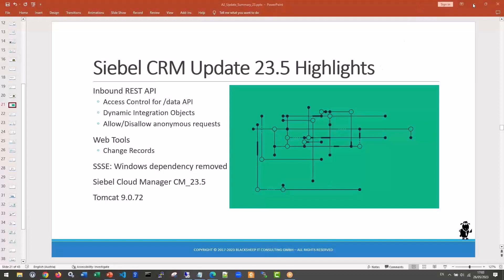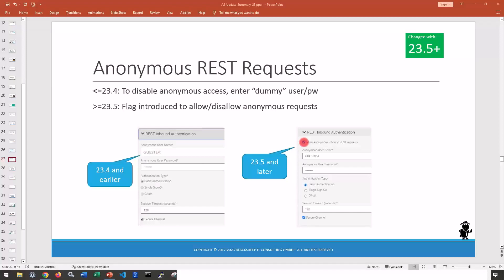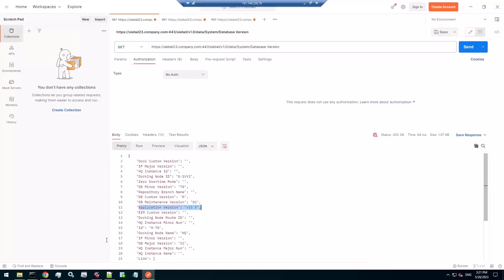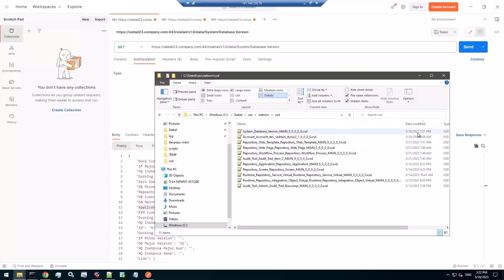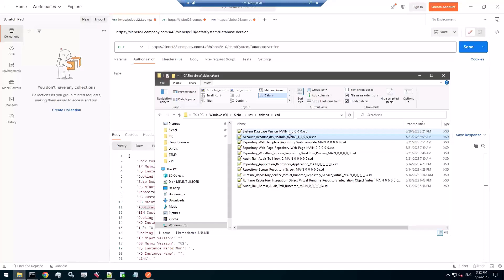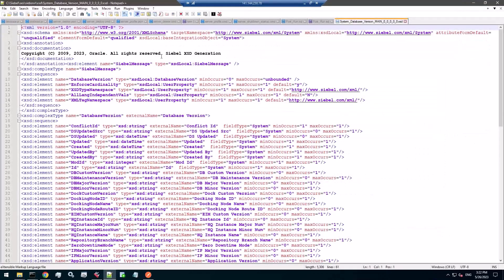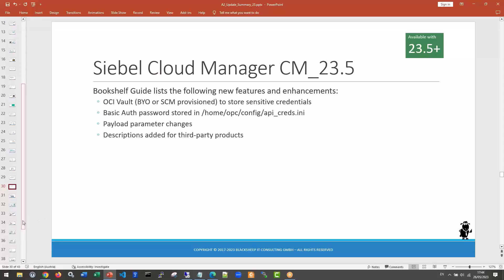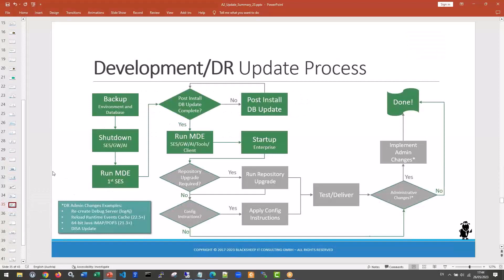Siebel Friday 26 May 2023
Organized and hosted by Alexander Hansal.

Timestamps:

00:00:00 Intro
00:00:52 Siebel CRM Update 23.5 Highlights
00:02:39 Inbound REST API 23.5+ (incl. demo)
00:36:24 Other 23.5 Features
00:43:31 Siebel Hub Update
00:52:37 Q&A